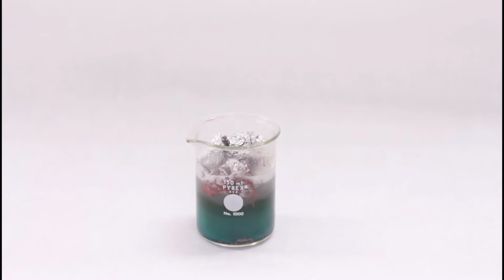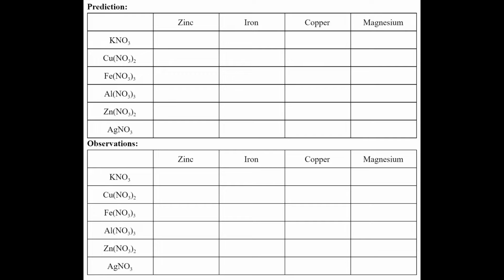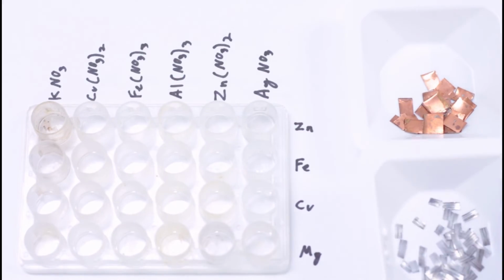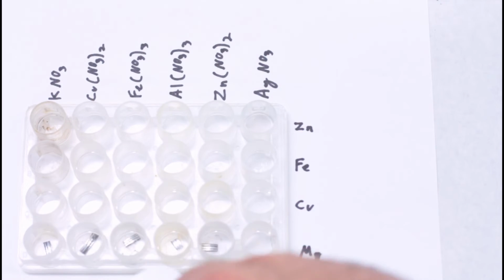Reduction Potentials: General Chemistry Lab 6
In this lab we will examine the reactivity of different metals based on reduction potentials.